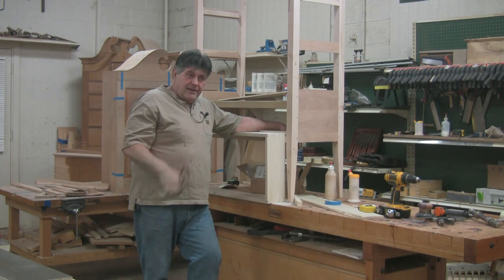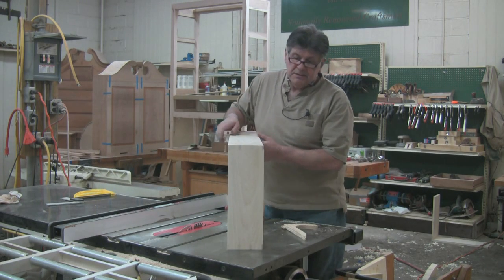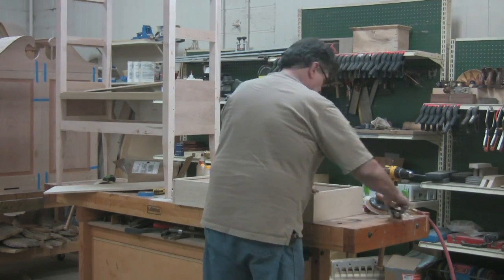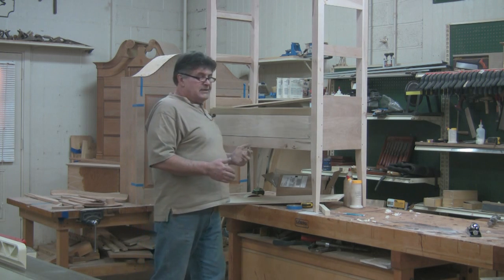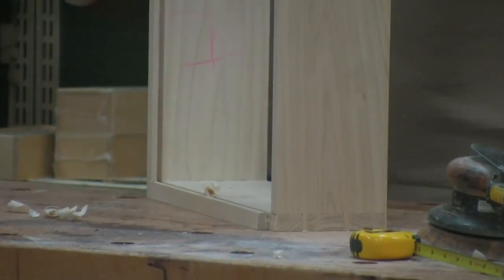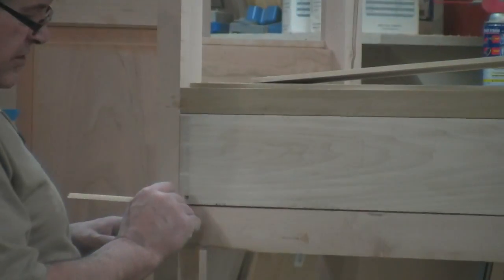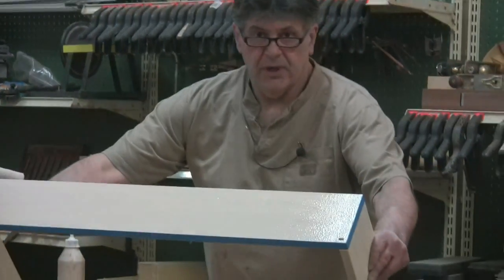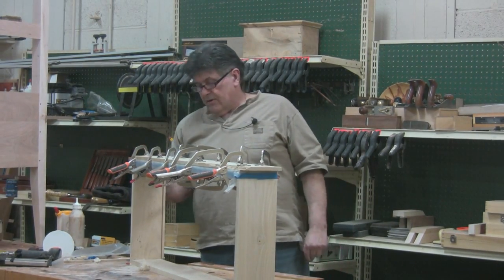Build a Pie Safe with Charles Neil - Episode 14